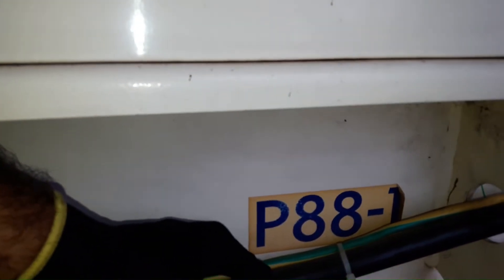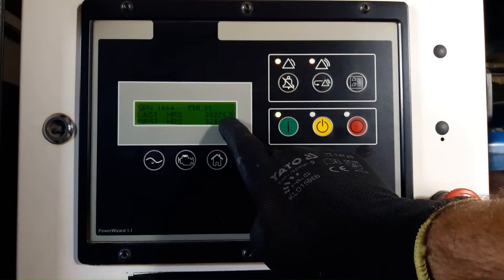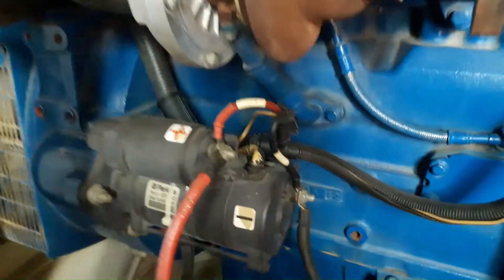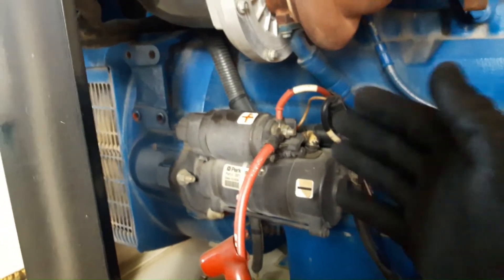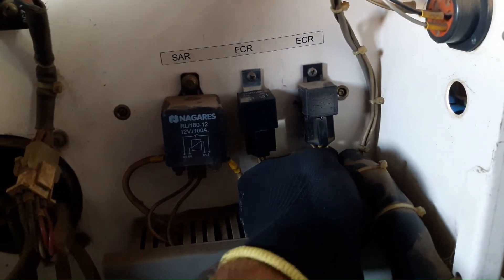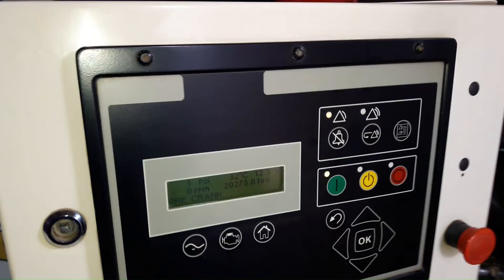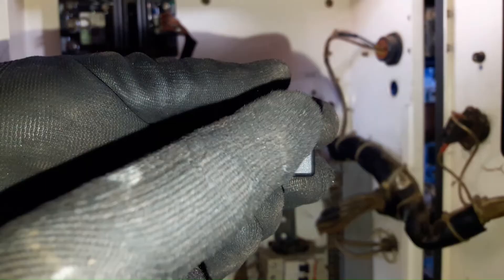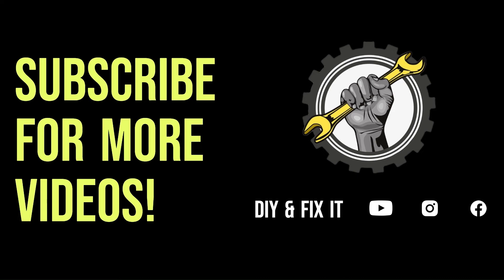Engine failure to start due to a bad Relay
If your starter relay has gone bad, the electrical signal will never make it from the battery to the starter motor. As a result, your engine won't turn over - no matter how many times you press the run key. A faulty relay often produces an audible clicking sound when you press the run key  or if you have a car with an ignition switch when you turn the key on to start the engine possible to hear it.